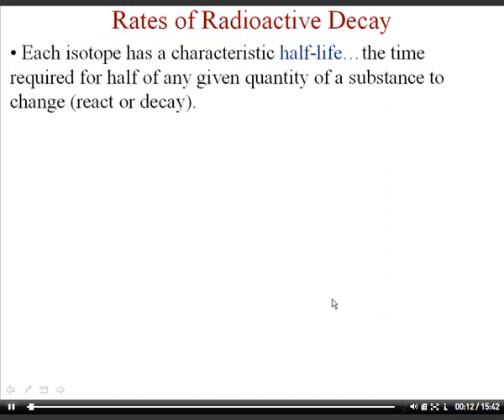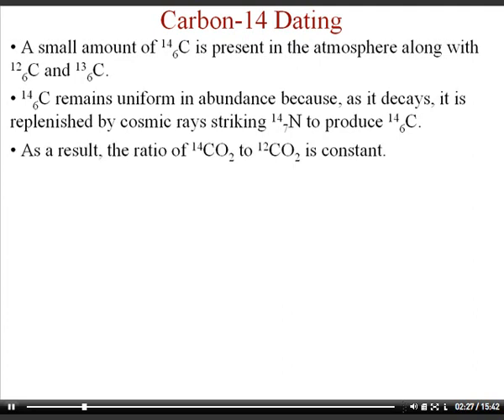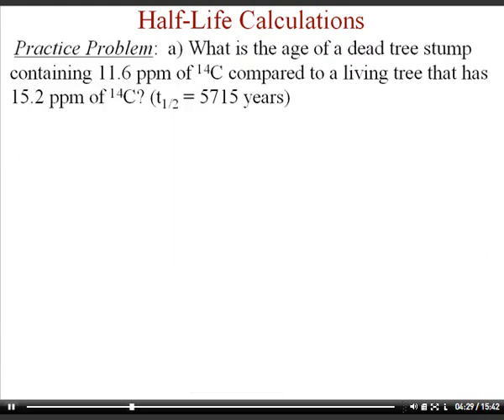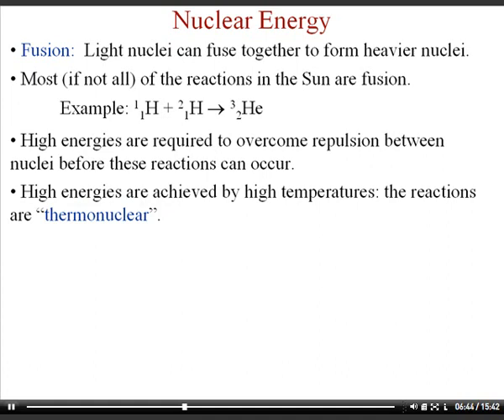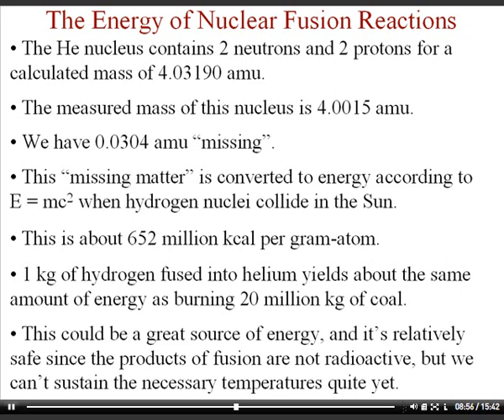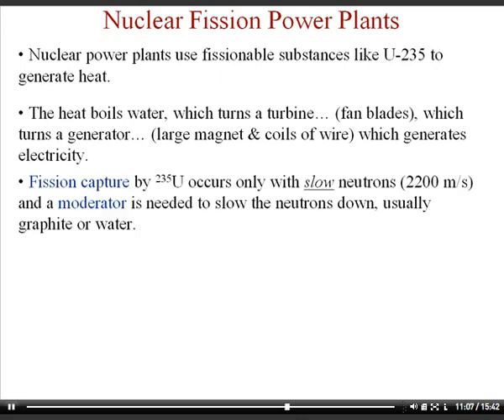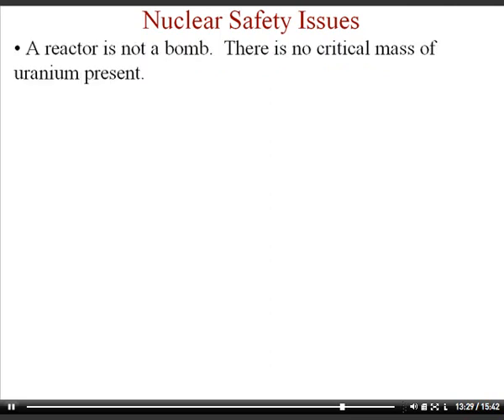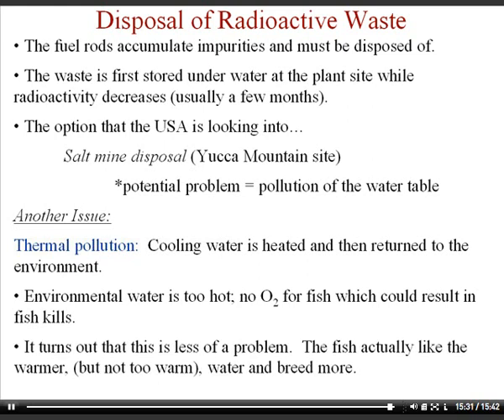AP Ch. 21 Nuclear Lecture (Part 2)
Nuclear decay, half-life, nuclear fission vs. fusion (Brown & LeMay)
This topic is not covered on the AP exam)